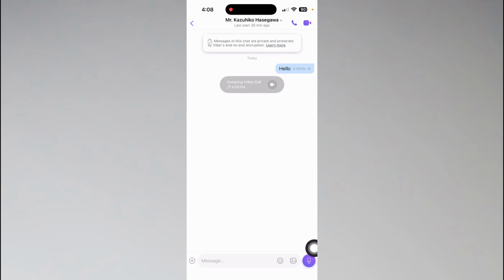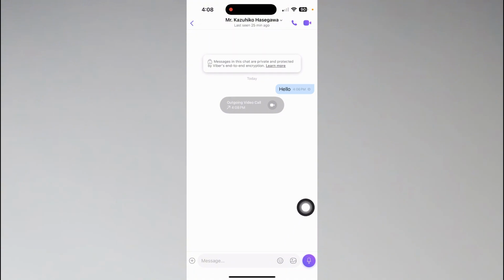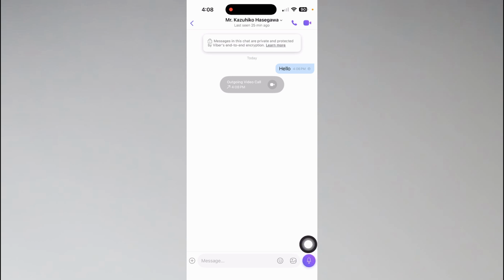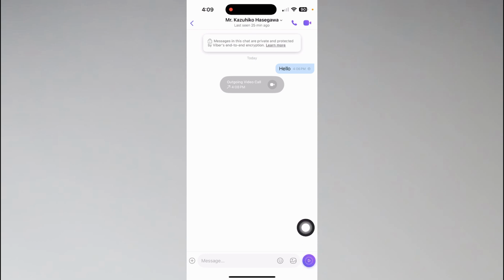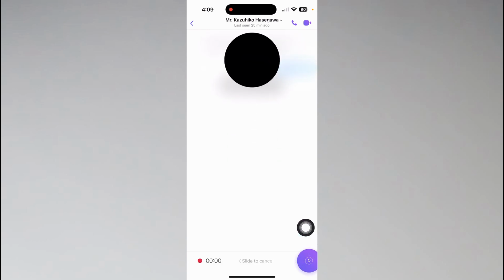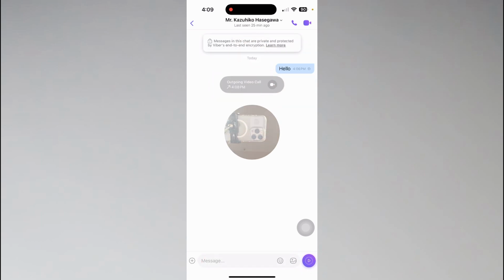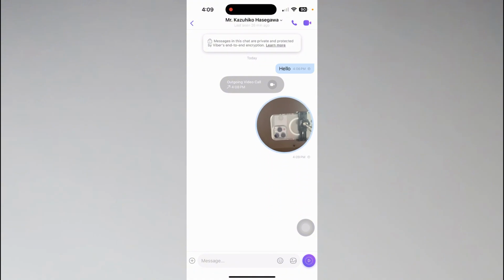How to Send Video Message on Viber - 2025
In this video, I am going to show you how to send a video message on Viber. Whether you want to share a quick clip or send a personalized message, this step-by-step guide will show you how to easily record and send video messages to your contacts on Viber.